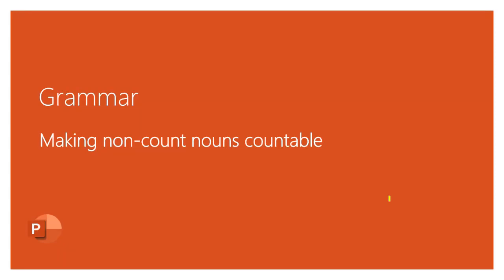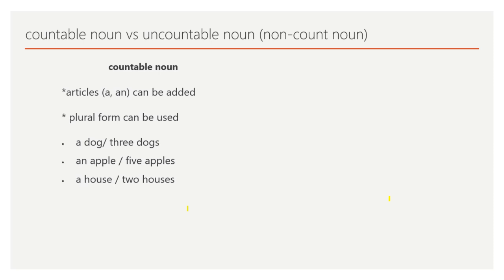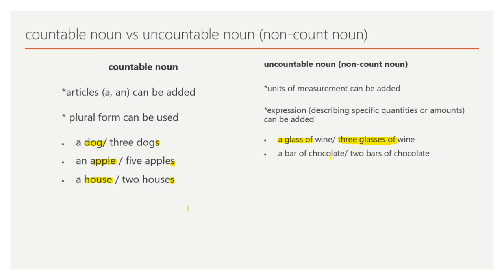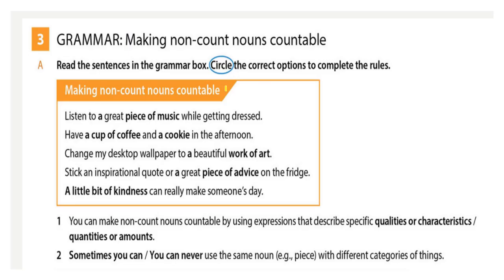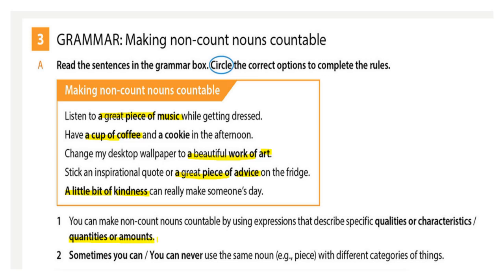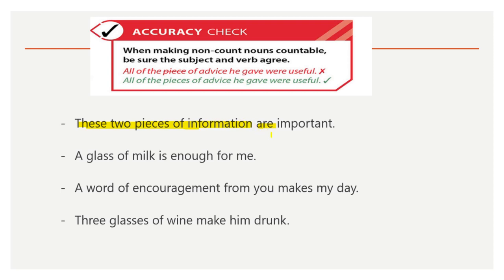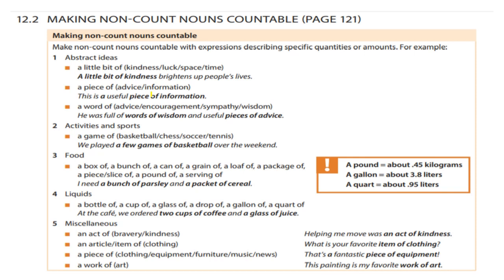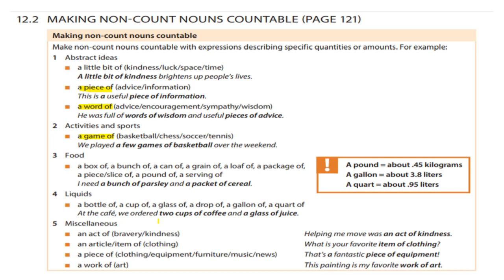GV2 Non count noun FN 0 (Level5)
(Level5)